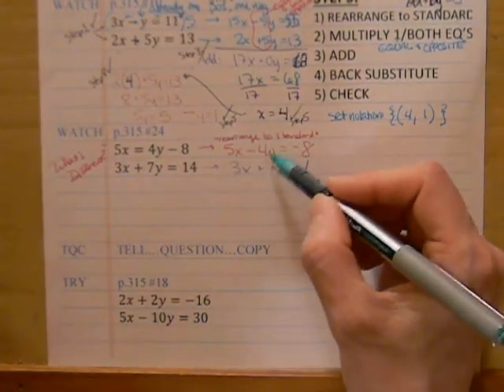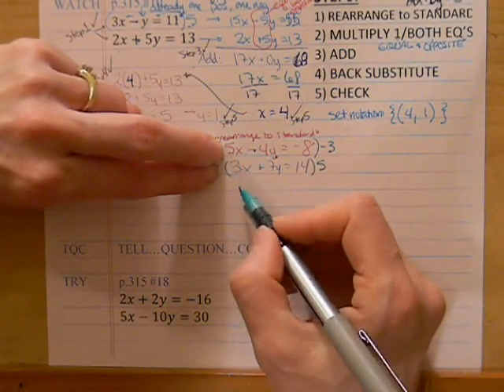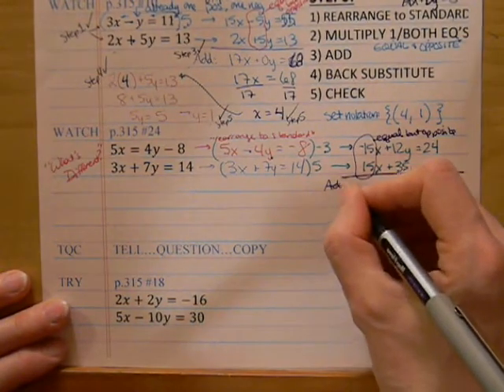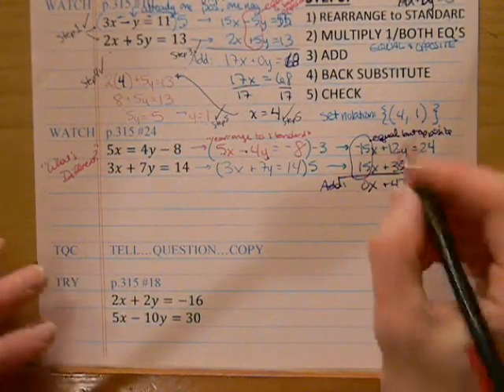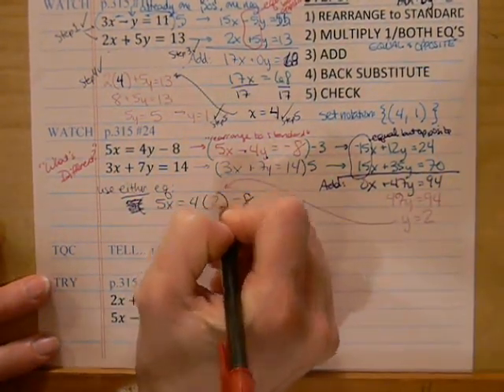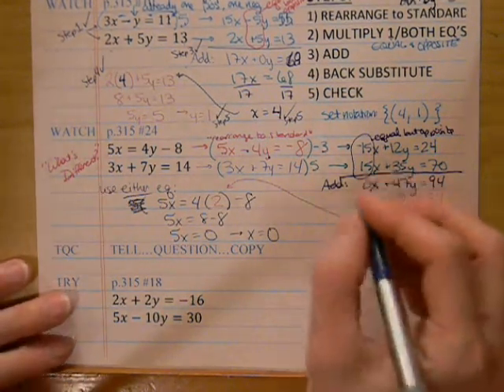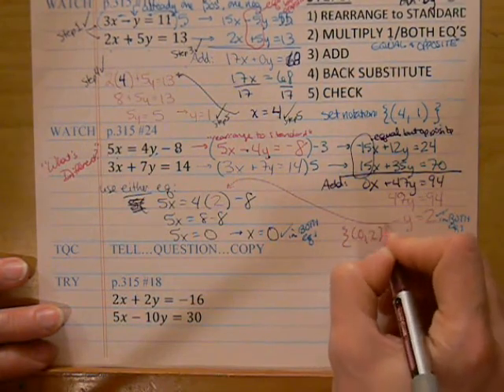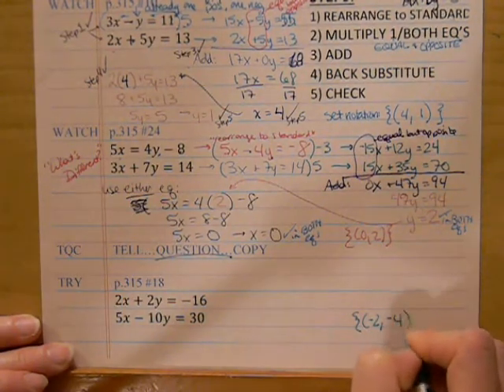4.3 notes p.1b (old book 5.3)